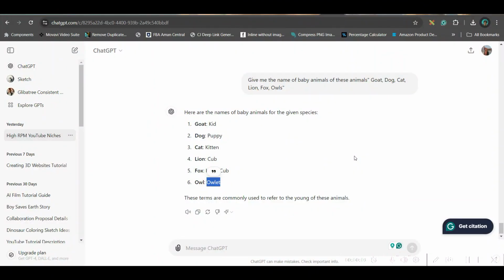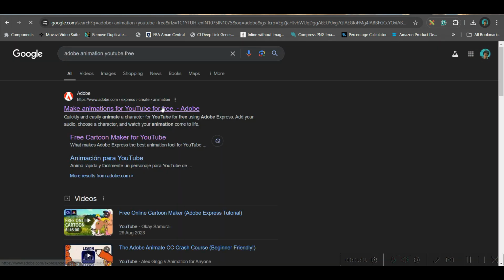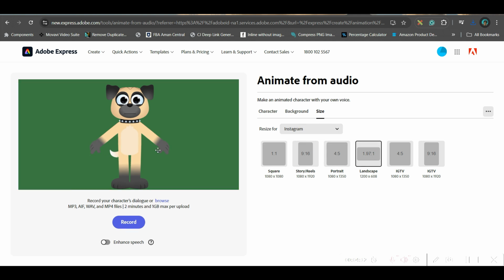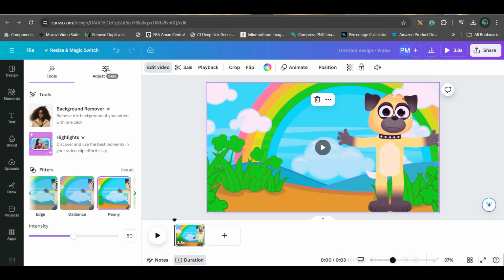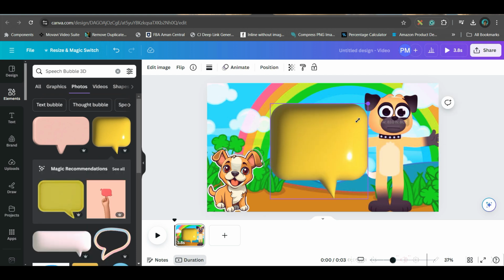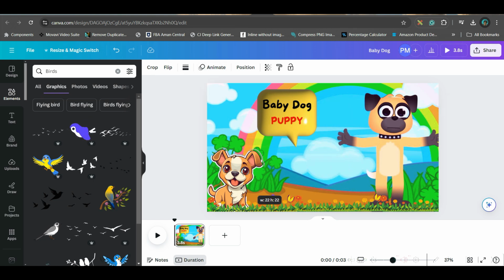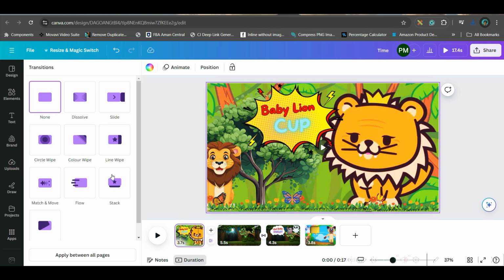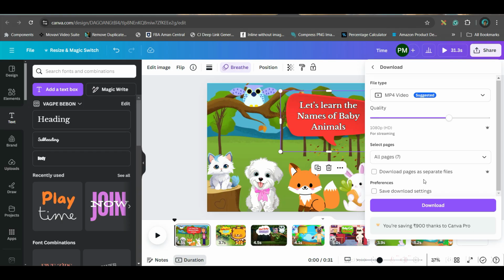Create an ANIMATION 🔥 in 3 Steps using Canva AI Tools - 15 min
Using Canva and enjoying the latest AI Tools rolled out by Canva these past few days, we've created this beautiful animation using Canva with so much less effort. The Click and Drag of an Element animation are available to Free and Pro users.
Take note, though, that each animation can only be 10 seconds long at the maximum. A design can have a maximum of 50 animations created.

More animations and transitions are available to Canva Pro, Canva for Teams, Canva for Education, and Canva for Nonprofits users. They’re tagged with a 👑  icon from the options.

n the end, I will share 3 excellent tips o grow your YouTube Channel 5X Faster. So make sure you watch till the end.

Timestamps
0:00 Video starts
0:36 About The Tutorial (Create an ANIMATION 🔥 in 3 Steps using Canva AI Tools - 15 min (For Complete Beginners) )
1:47 Tip1 Generate Text to Image For Cartoon Scenes Background
4:10 Tip2 Generate Cartoon Characters
5:09 Tip3 Animate the Character Movement
12:16 Tip4 Create AI Voice Over to make the Characters Speak
15:07 Tip5 Final Complete Project
16:20 Tip5 Grow Your YouTube Channel Faster
17:39 Subscription Appeal

Click the Facebook link below to get notifications and communicate with me:
For Video Editing:

-Poulami